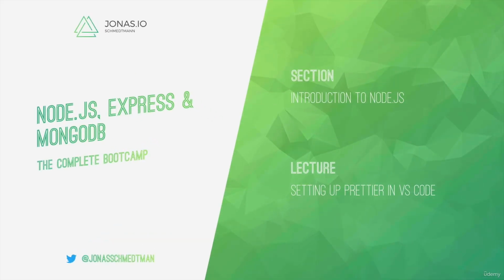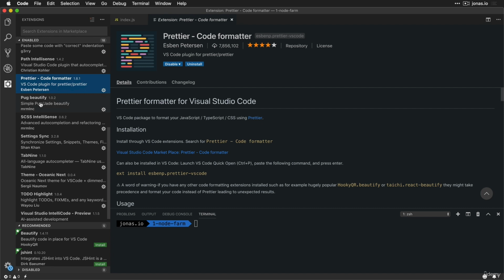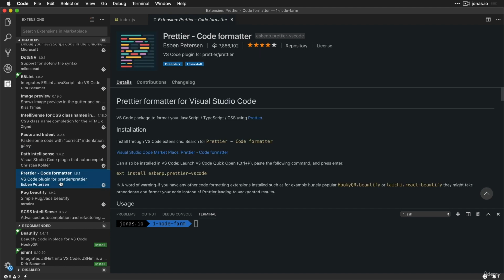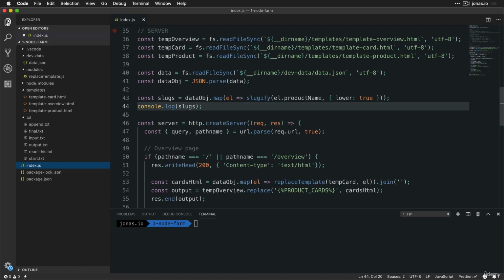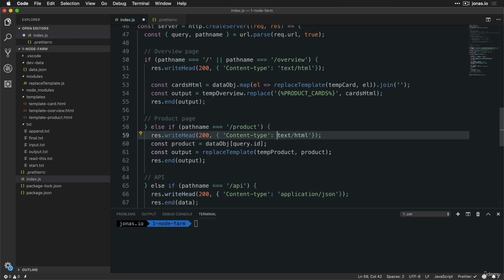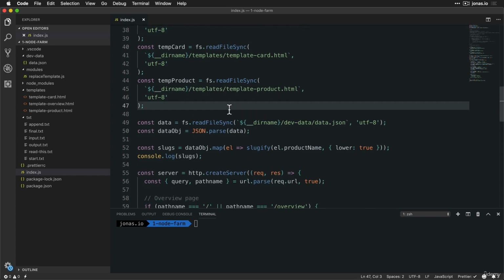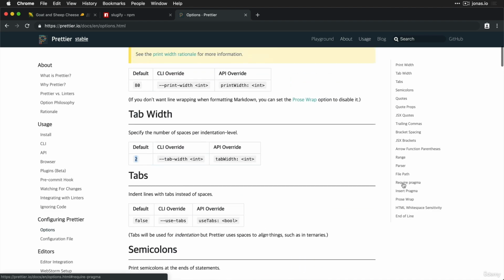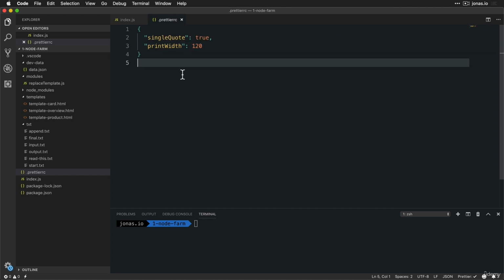22 Настройка красивее в VS Code